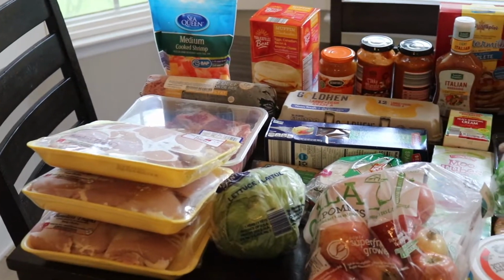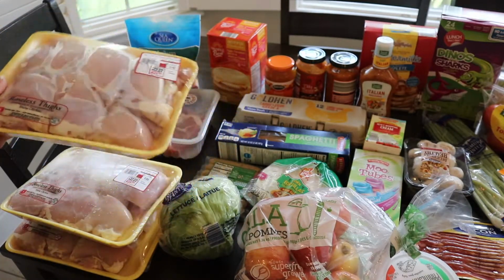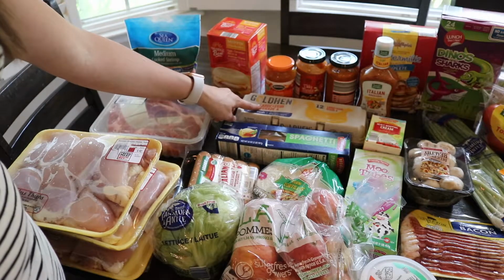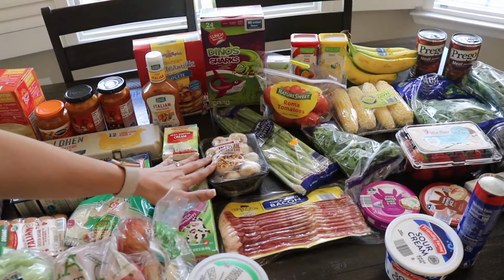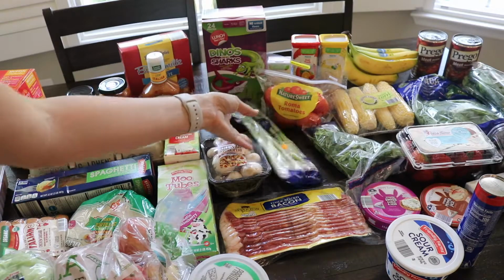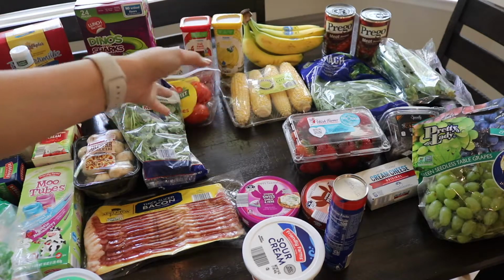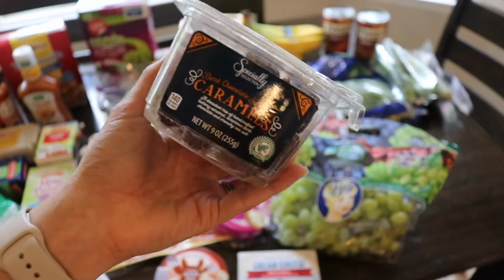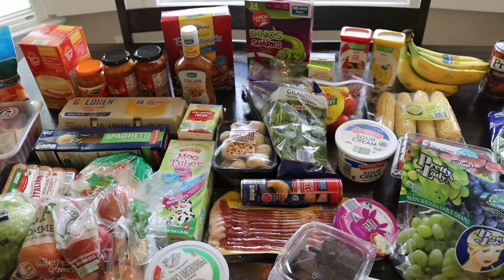Low Grocery Budget for a Family of 5! How to Shelf Cook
Keurig K-Elite Coffee Maker
GreenPan Rio Healthy Ceramic Nonstick
Cooking Utensils
Stainless Steel Mixing Bowls

My Recording Equipment:
Canon 80D
Rode VideoMic Pro